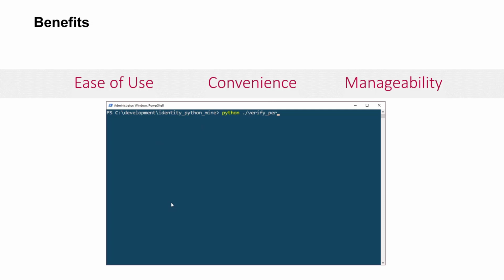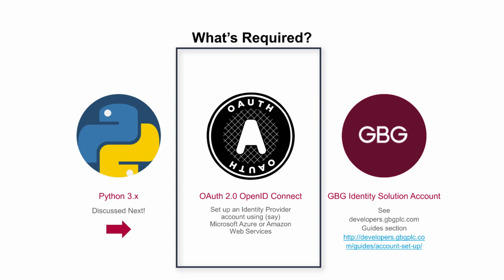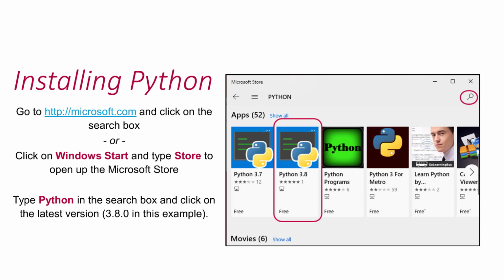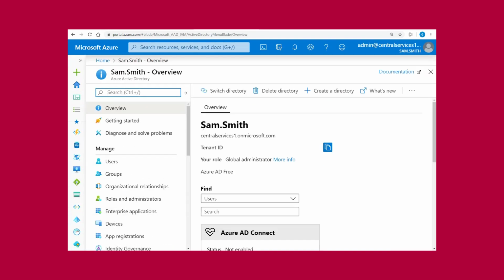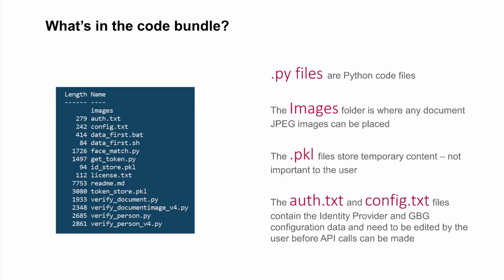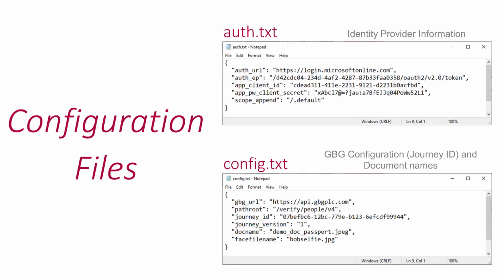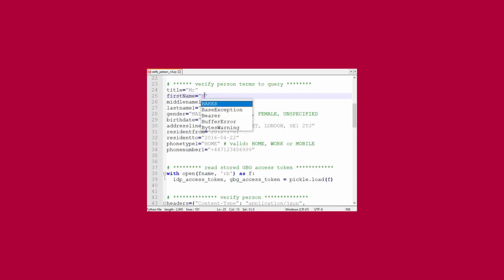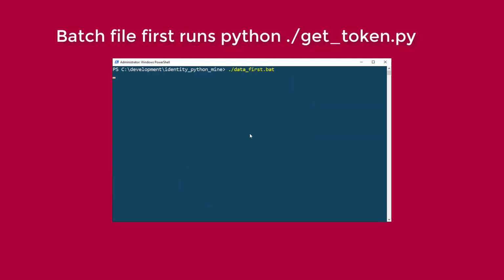Using Python for Identity Verification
This five minute video explains how to use Python code to send API requests to GBG's Identity Solution in order to test or prototype solutions that incorporate person data or document verification.